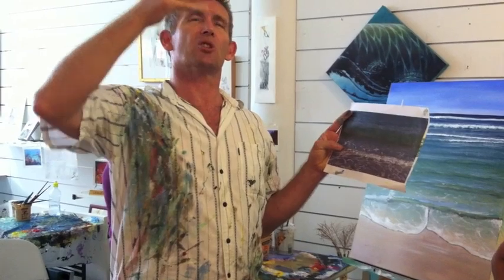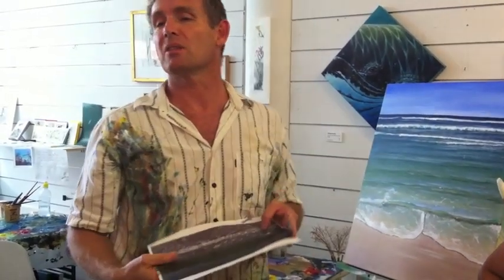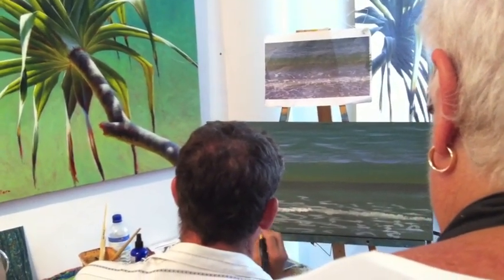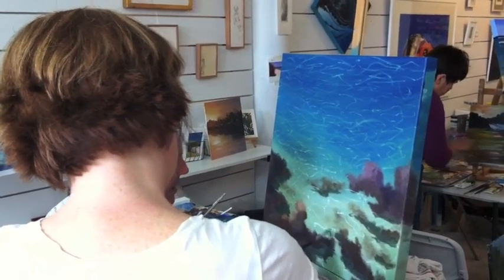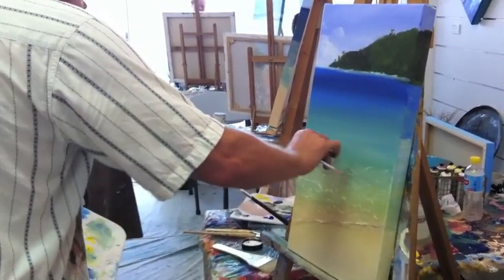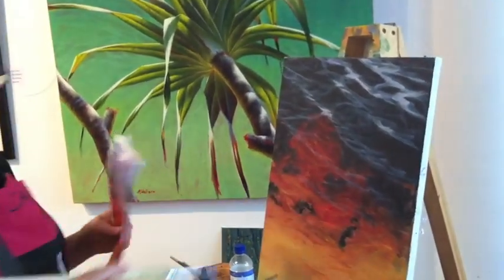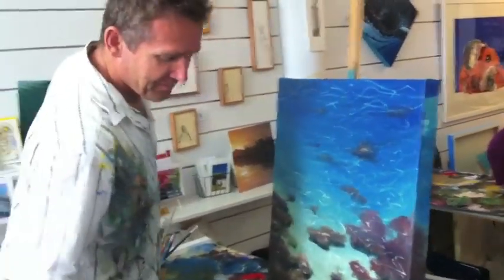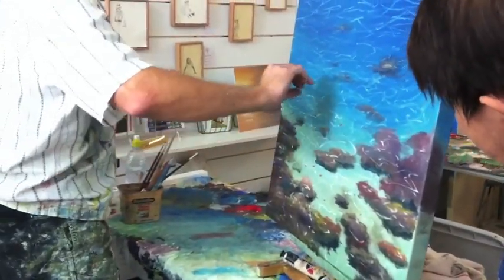Workshop Montage | Over The Shoulder with Mark Waller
Join us for a short, intimate session in Mark's latest workshop "Simplifying The Complex".  For more information about workshops and classes check out